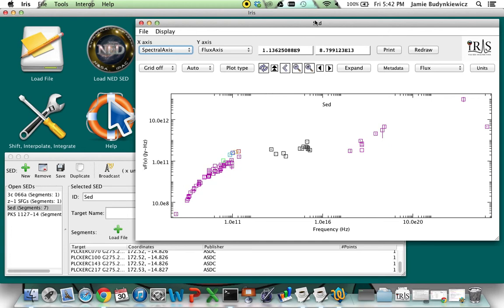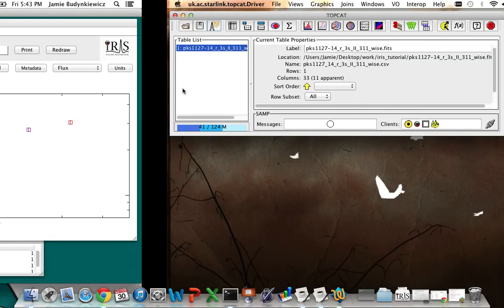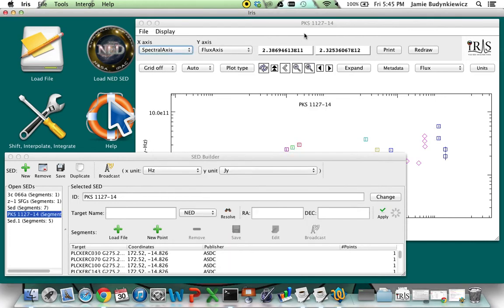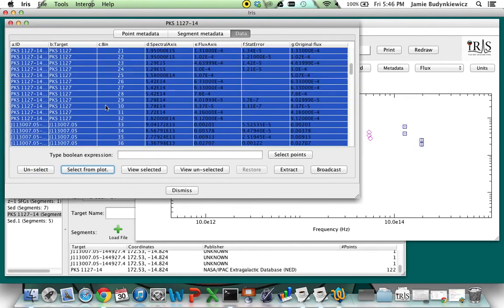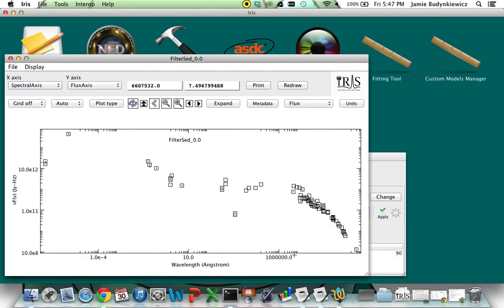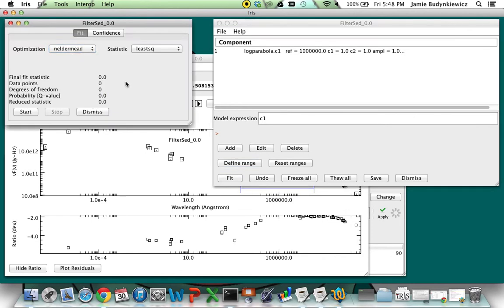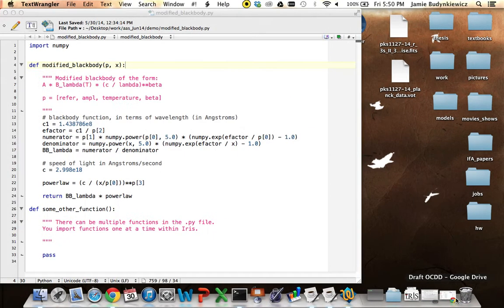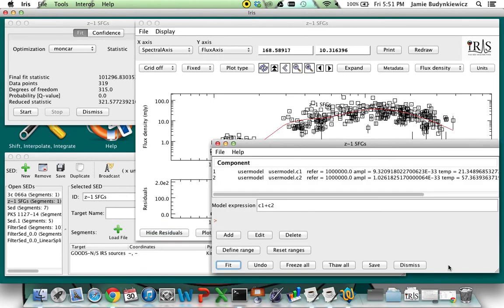VAO Video Overview: SED Analysis with IRIS 2.0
This short demonstration shows the main capabilities of IRIS, the Virtual Astronomical Observatory's spectral energy distribution (SED) analysis program. With IRIS, you can build, view, edit, and fit SEDs in an interactive desktop environment. Iris comes with built-in astrophysical models, but also lets you add custom models and templates.